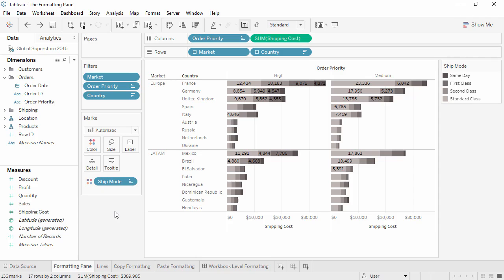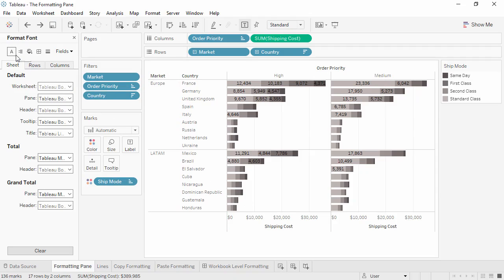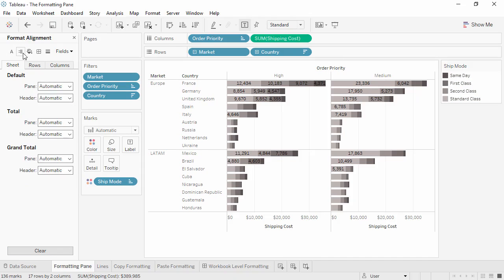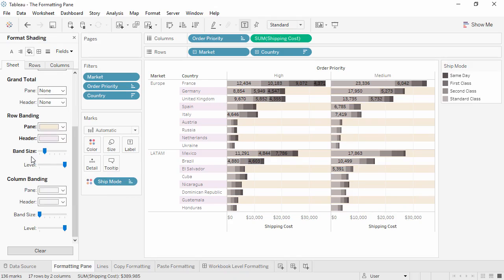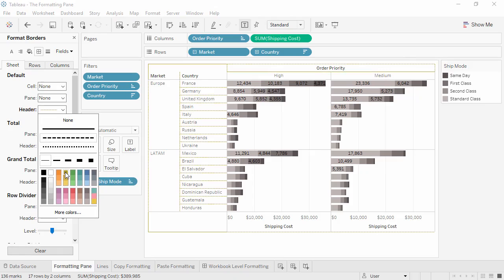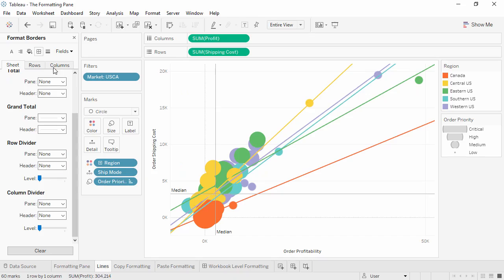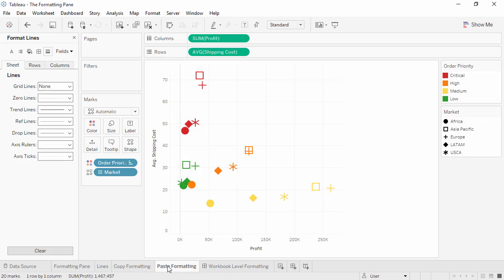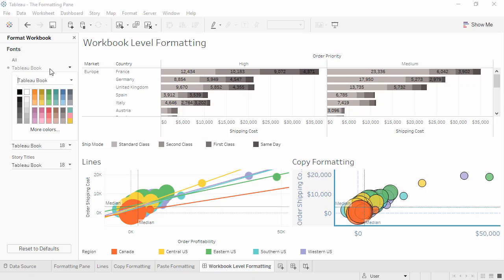How to Formatting the Worksheet and How to Copy and Paste Formatting in Tableau 43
The Formatting Pane
0:07:08
FORMATTING MENU
THE FORMAT PANE SETTINGS
FONT
ALIGNMENT
SHADING
BORDERS
LINES
COPY & PASTE FORMATTING
WORKBOOK LEVEL FORMATTING
Learn about options for formatting the worksheet and how to copy and paste your formatting.

RELATED RESOURCES
Online Help: Formatting
TC14: Style & Substance: Formatting Exposed with Tableau
TC14: Seriously Colorful: Advanced Color Principles & Practices